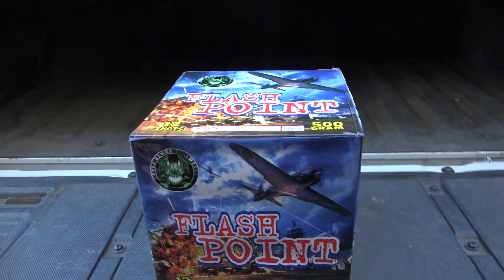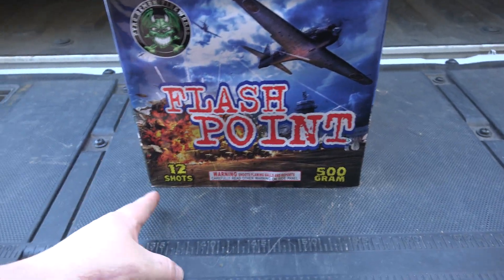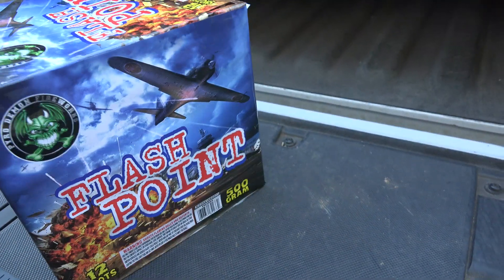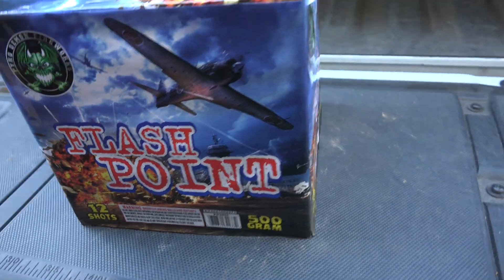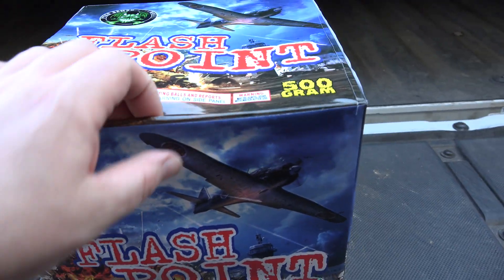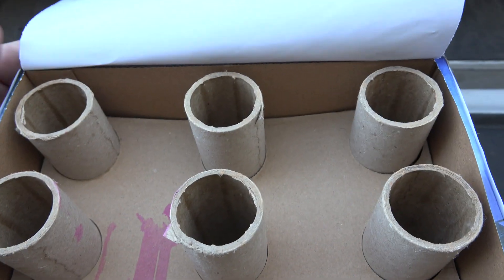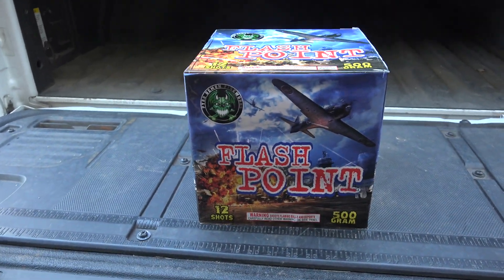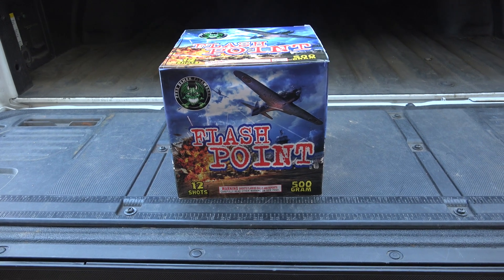FLASHPOINT by PYRO DEMON FIREWORKS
Yes NISHIKI it is!!!

This case comes packed 4/1